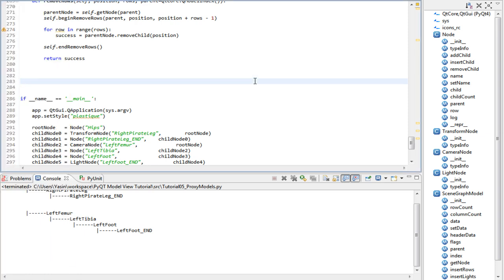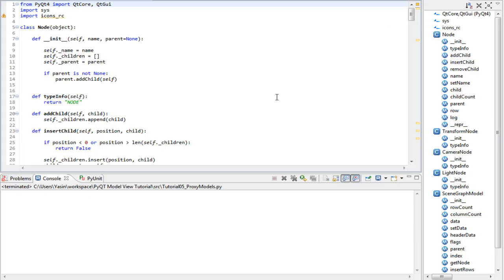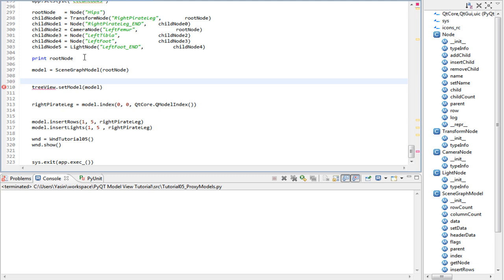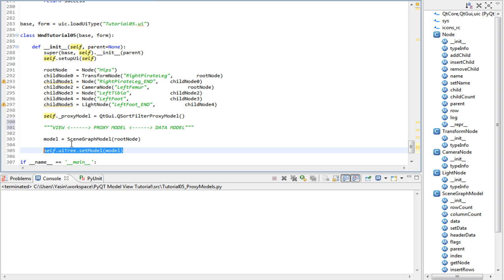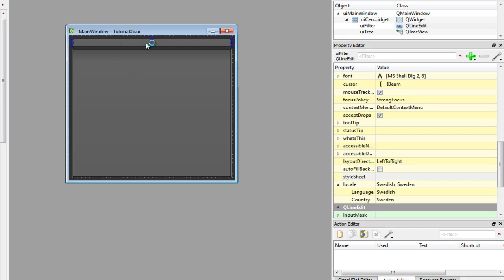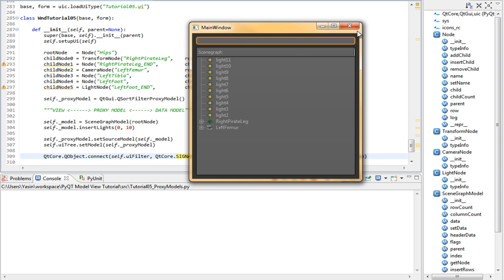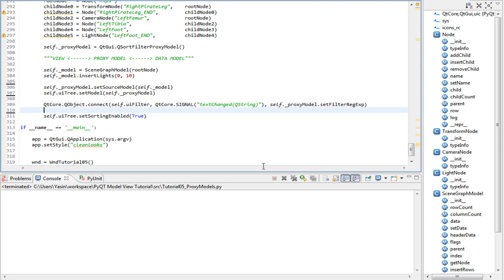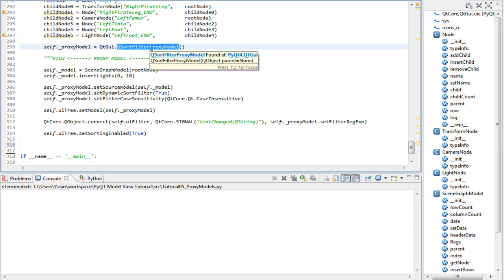PyQt4 Model View Tutorial Part 05_1